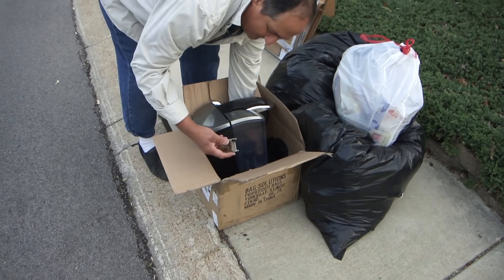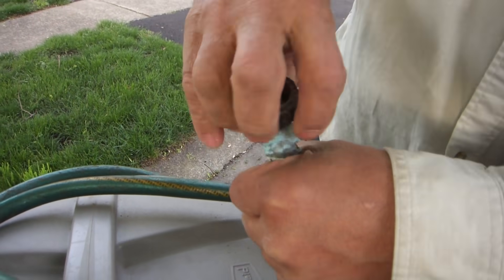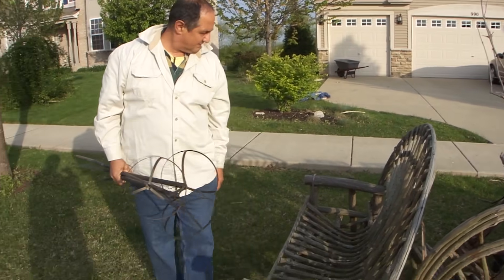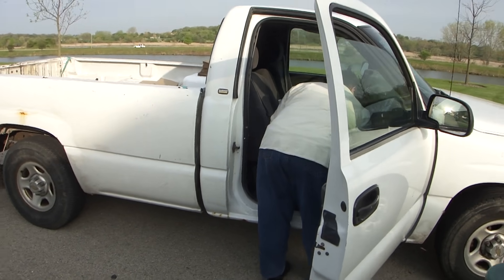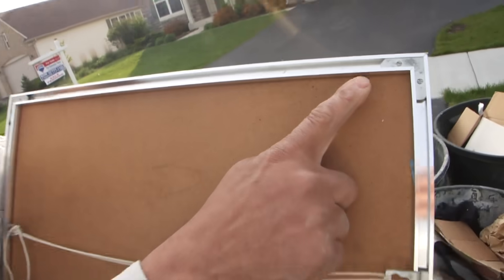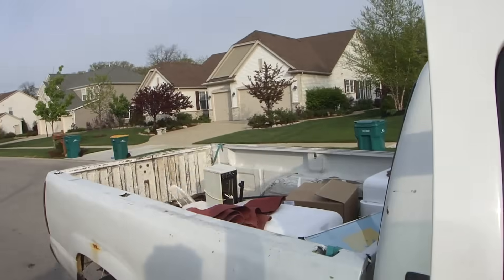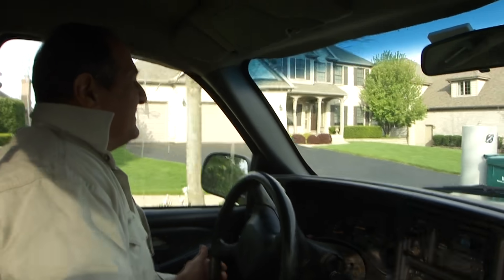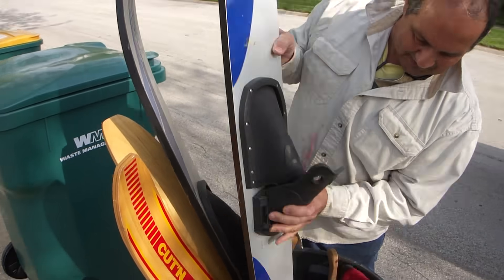Scrapping In The Suburbs Part 1 of 2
Thanks to all the support.